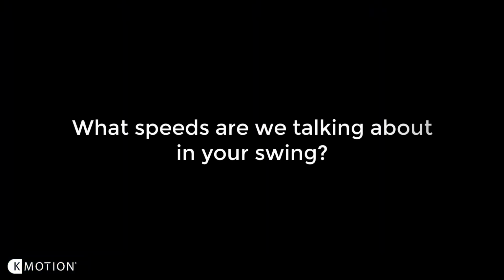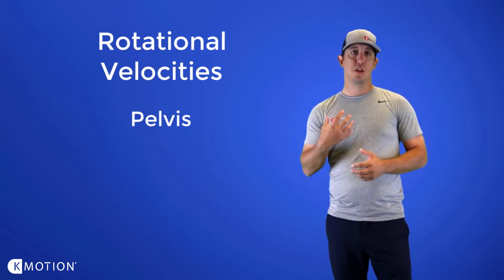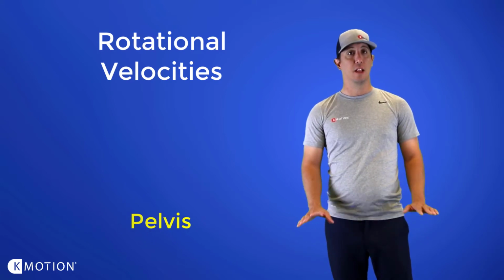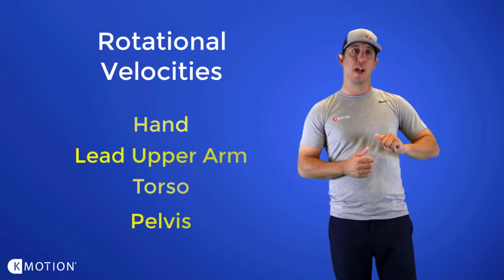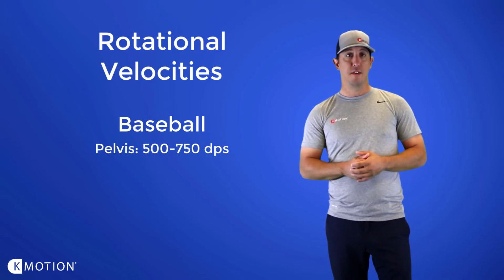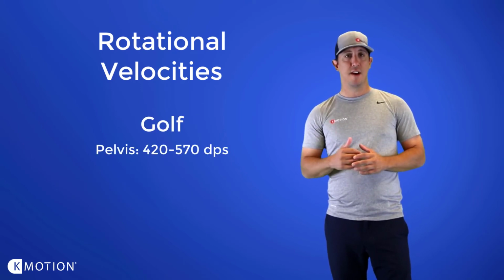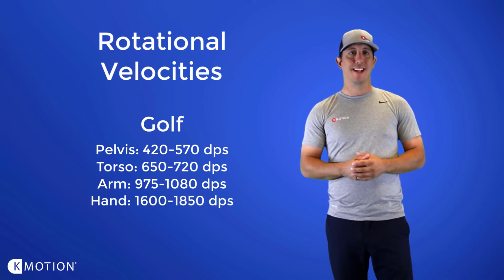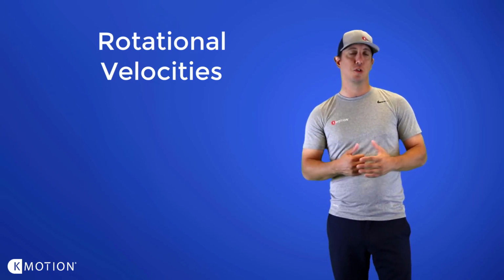Speed, Sequence and Stretch in Golf and Baseball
In this series Joe DiChiara helps you understand sequence, stretch, and speed and how to train them in baseball and golf.